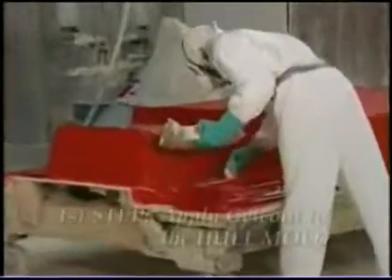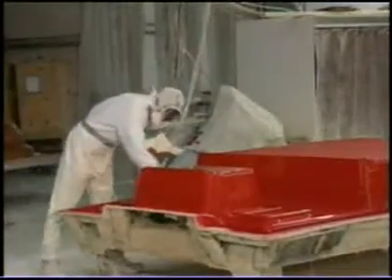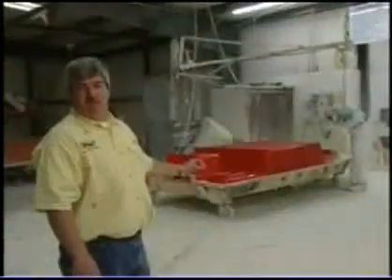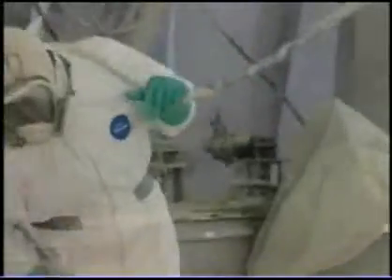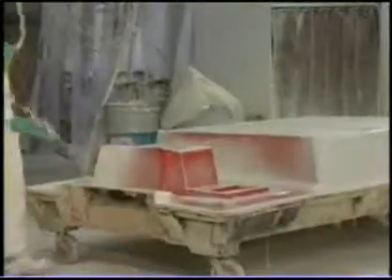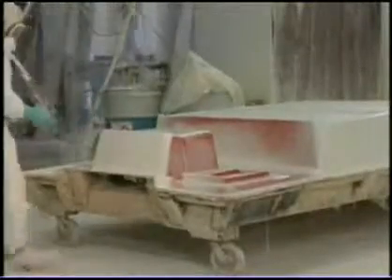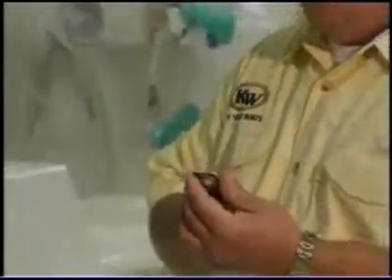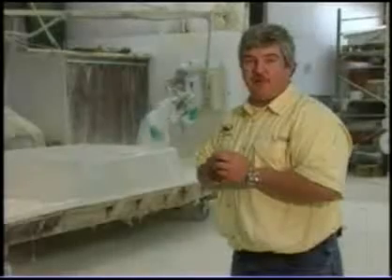Distinctive Boat Imports, Perth WA - Gelcoat And Fabrication - Key West Boats (USA)